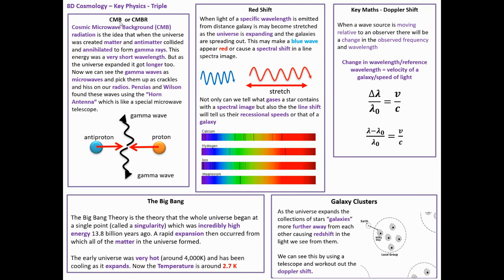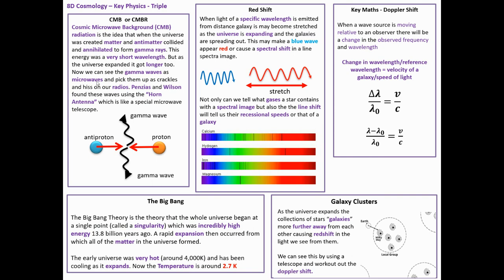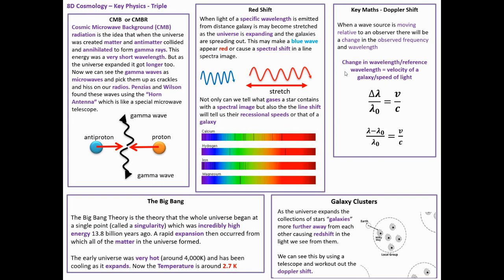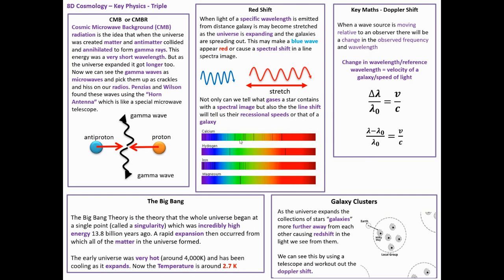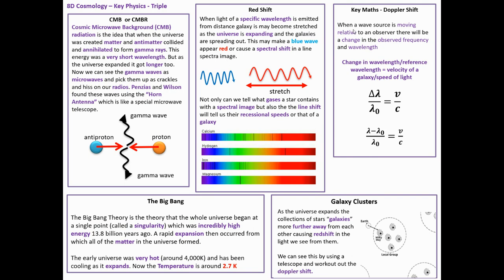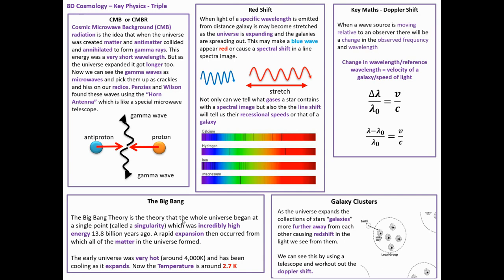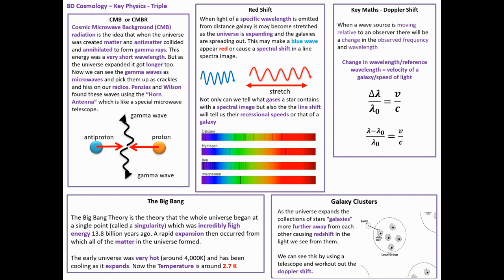8D Cosmology iGCSE Key Physics Section Summary